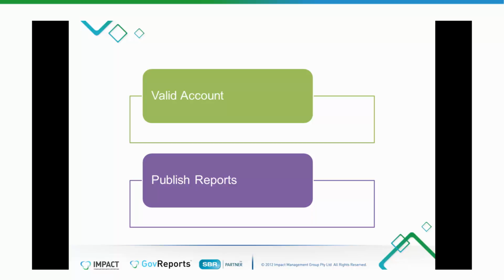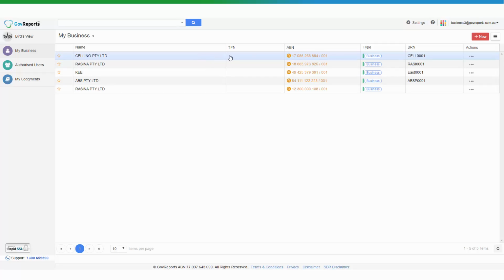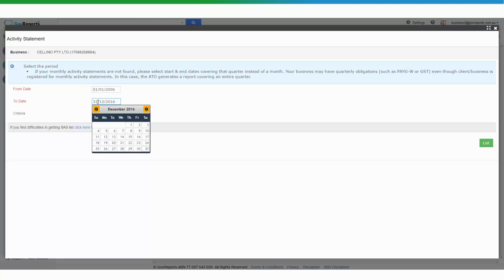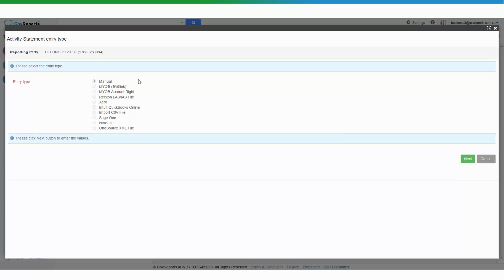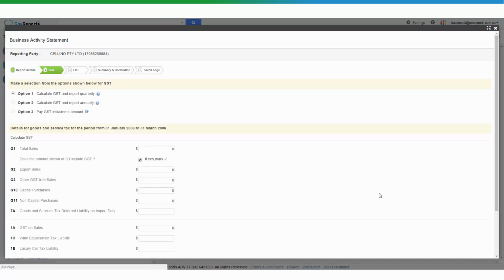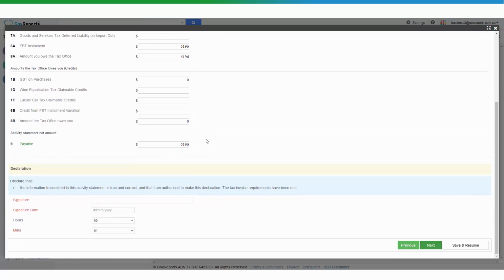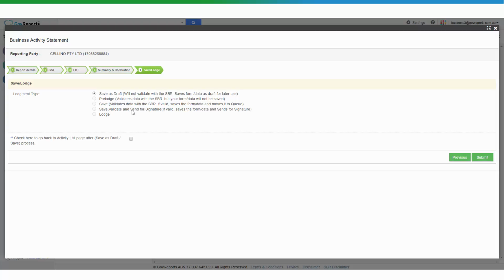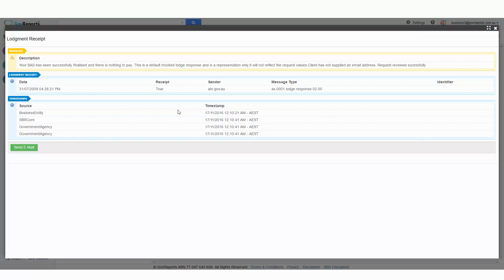Prepare & Lodge Business Activity Statement with SageOne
Tiana tran will demonstrate lodgement of Business Activity Statement (BAS) in GovReports using integration with SageOne software.